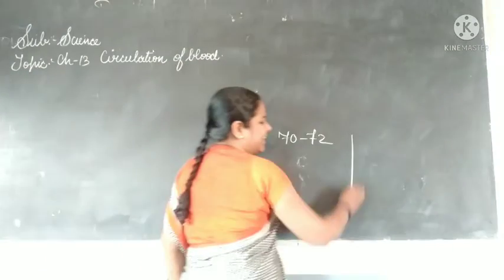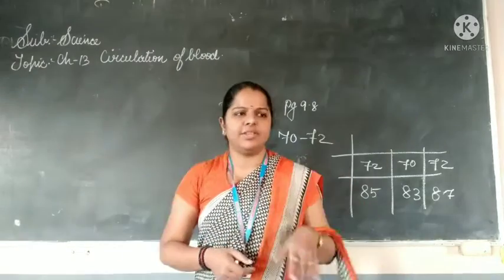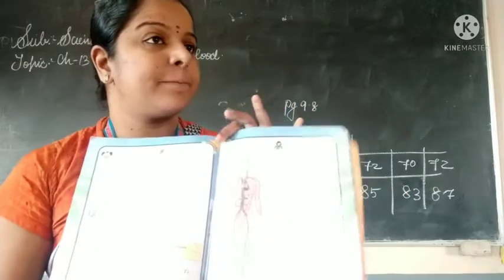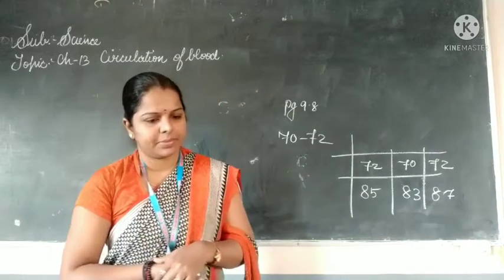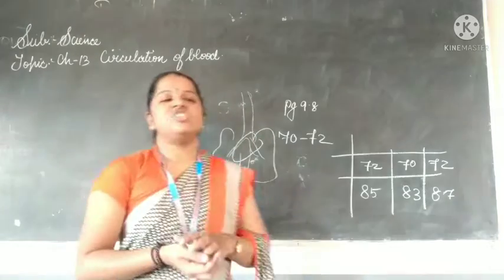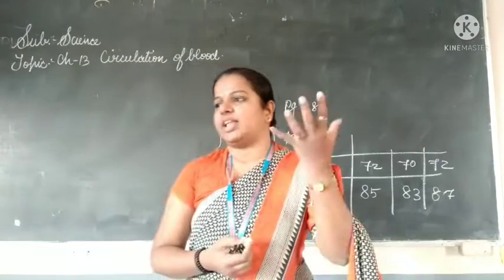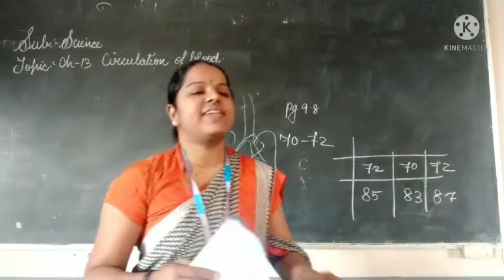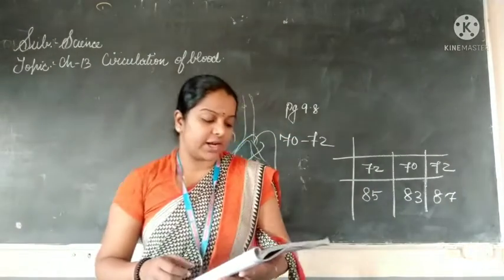Std 5 EVS Ch - 13 circulation of blood Part - 2